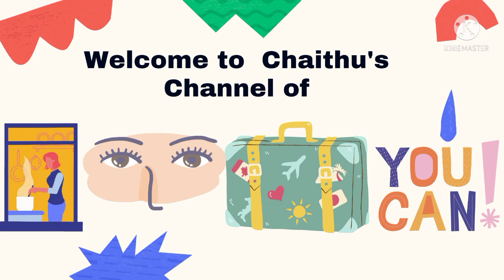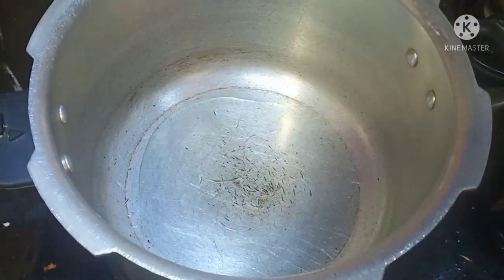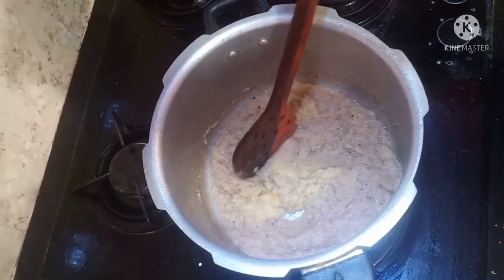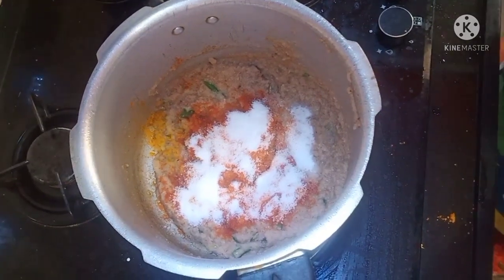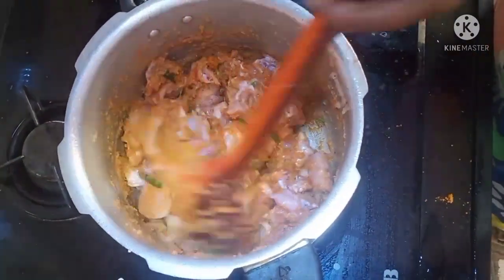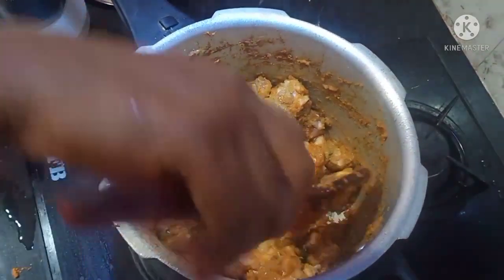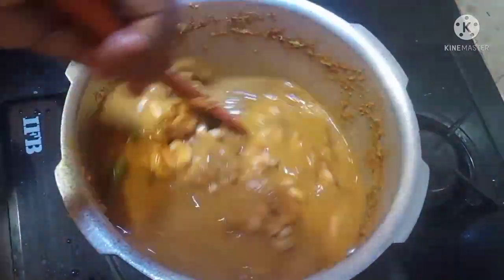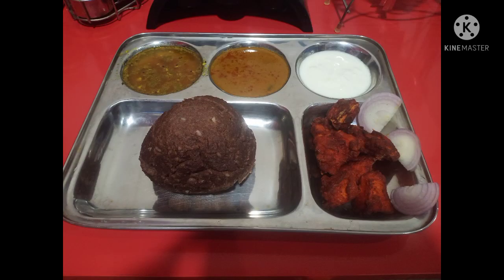Chicken Gravy/ಚಿಕನ್ ಗ್ರೇವಿ/கோழி குழம்பு/చికెన్ గ్రేవీ/ My mom style spicy chicken gravy😋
Benefits of chicken:

A food rich in protien, chicken can help with weight management and reduce the risk of heart disease. Chicken contains the amino acid tryptophan, which has been linked to higher levels of serotonin (the “feel good” hormone) in our brains

Ingredients:

chicken - 1kg
small onions - 150gms
tomatoes - 3
daniya powder - 1tsp
turmeric - 1/2tsp
pepper powder - 1/2tsp
cloves - 8-10
cinnamon - 2-3 pieces
coriander
Mint/ pudhina leaves